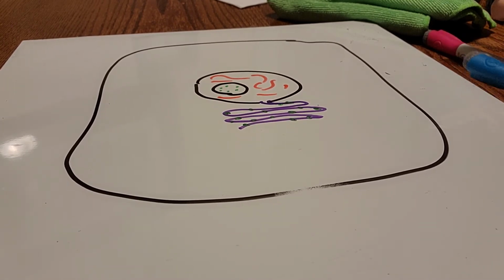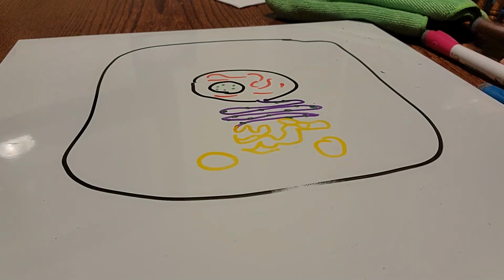September 17, 2021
Human Cell